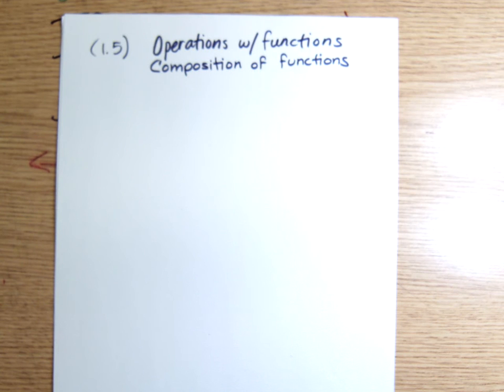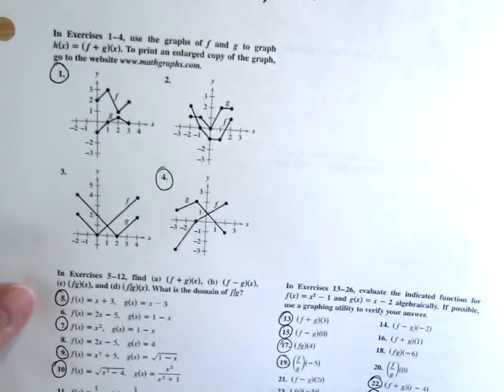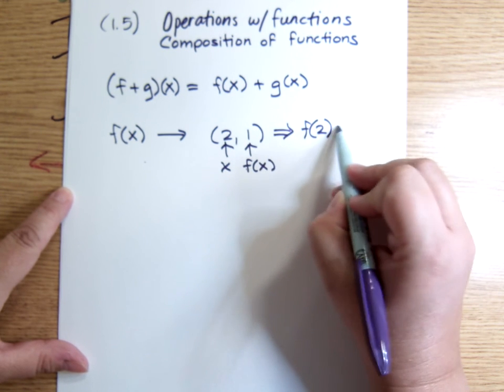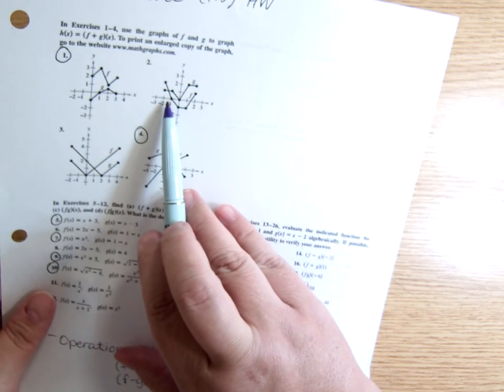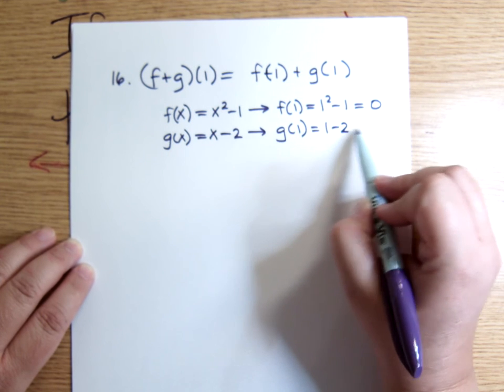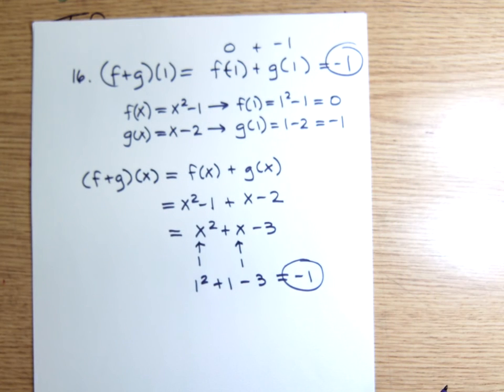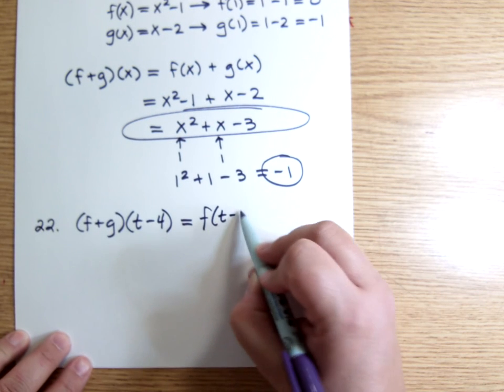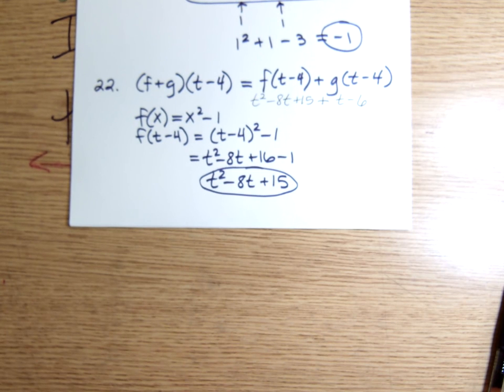Operations with Functions HW problems